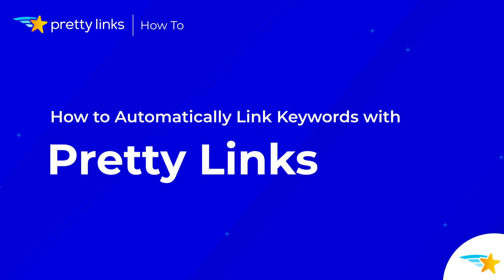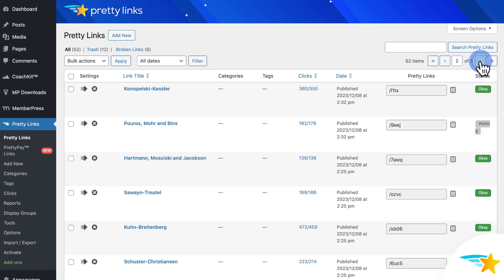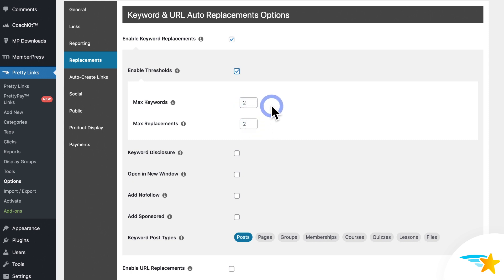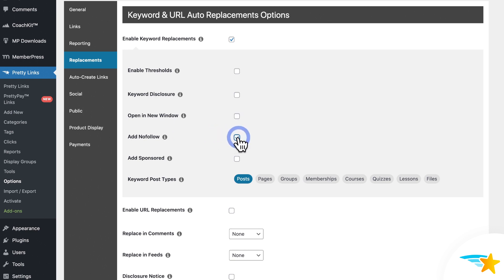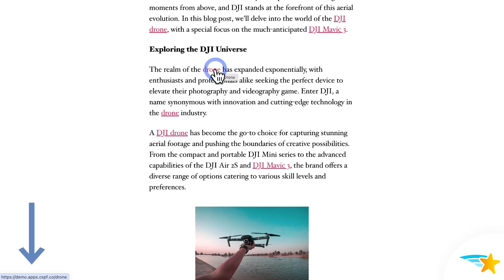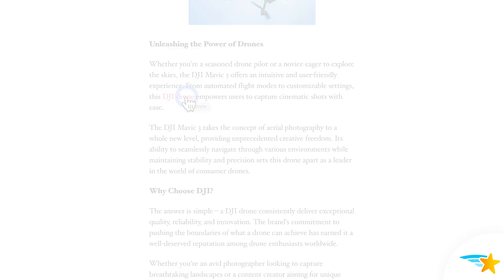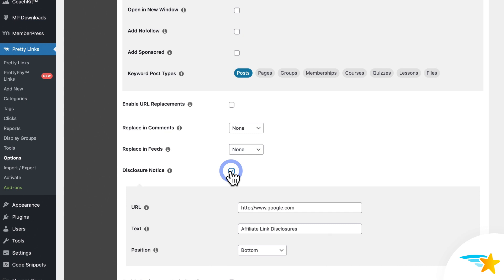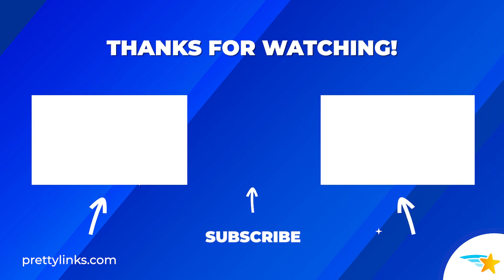How to AUTOMATICALLY Monetize Your Keywords w/ Pretty Links (Keyword Replacements Tutorial)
With the Pretty Links Keyword Replacements feature, you can turn every word into an opportunity to earn, effortlessly!

As your site grows larger, so too will the number of links it contains. If you ever need to make sweeping changes to multiple links at once, such as by updating their destinations or keywords, the process can be time-consuming.

To save you time and effort, Pretty Links offers a Keywords Replacements feature. This enables you to automatically link keywords that you choose to your Pretty Links. Not only will this make it easier to maintain your links, but you can also automatically add links to certain keywords all across your entire site.

In this video, you'll see how to enable the Keyword Replacements feature in the Pretty Links plugin, how to add your keywords to a Pretty Link, and how to customize the feature to earn you as much money as possible.

► Timestamps ⏱️
00:00 Intro to Keyword Replacements
00:34 Video overview
00:47 Enabling the Keyword Replacements feature
01:43 Entering keywords on a link
03:16 Customizing keyword replacements
07:12 Sample view of keyword replacements
08:16 Setting keyword thresholds
09:58 Disabling keyword replacements per post
10:57 Replace in comments and feeds options
11:46 Disclosure notice
12:46 Replacement Indexing option
13:18 More info

How to Use the Pretty Links Plugin (A Beginner’s Guide)

► What is Pretty Links?

Pretty Links goes above and beyond your average link management tool.

Pretty Links works its magic to turn those eyesores into elegant and compact URLs that not only look awesome but are also super easy to remember and share with your audience.

And Pretty Links doesn’t stop at aesthetics; we’ve packed our plugin with an array of analytics and tracking tools that unlock invaluable insights into your link performance.

Want to know which links are driving the most conversions? No problem.
Need to track the effectiveness of your marketing campaigns? Consider it done.

Now, let’s talk automation and efficiency. Plus, it's 24/7 monitoring for broken URLs ensures that your links remain reliable and functional, enhancing user experience and boosting click-through conversions.

Whether you're a seasoned influencer, a passionate blogger, or a talkative podcaster, Pretty Links is your all-in-one solution to boost your brand, increase clicks, and unlock the full potential of your affiliate revenue.